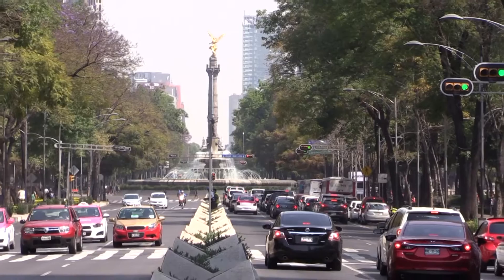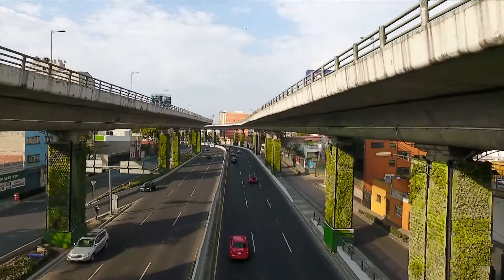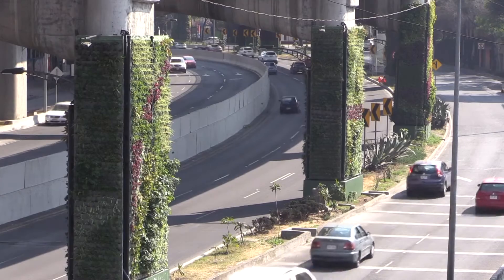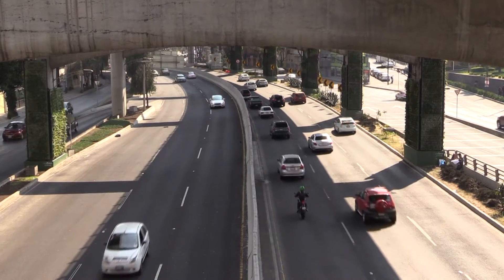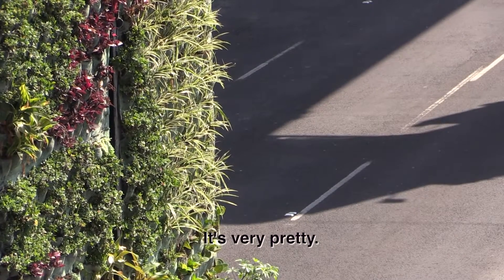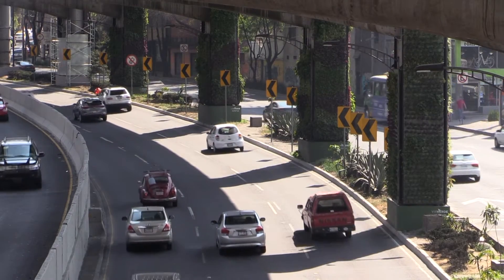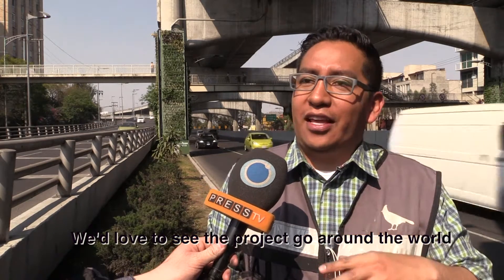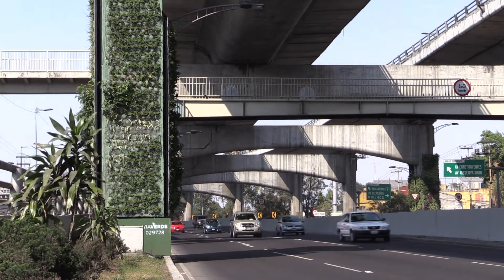Mexico City's pollution solution: The Via Verde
Often tipping into triple the maximum recommended air contamination levels, Mexico City has stumbled across an innovative solution to car emissions: turning its highway columns into a world record 60,000 square metres of vertical gardens.